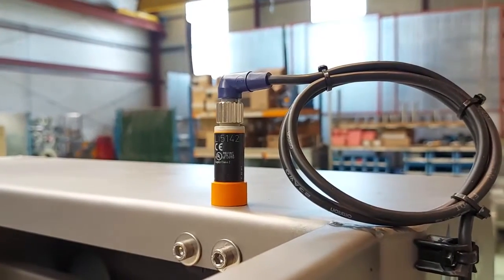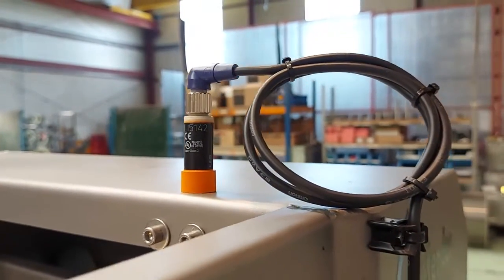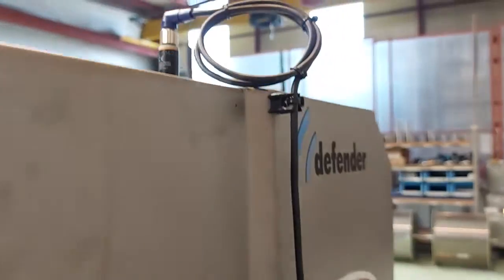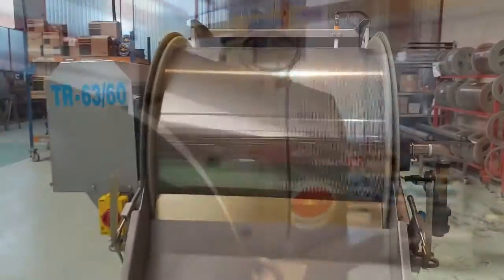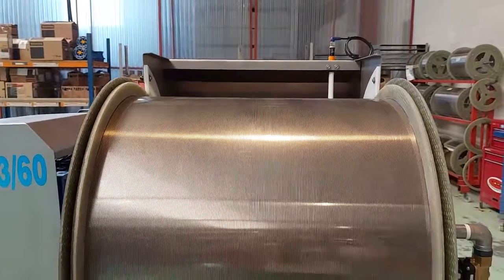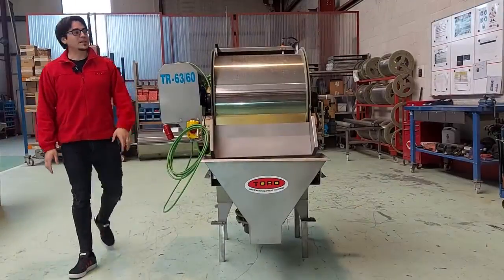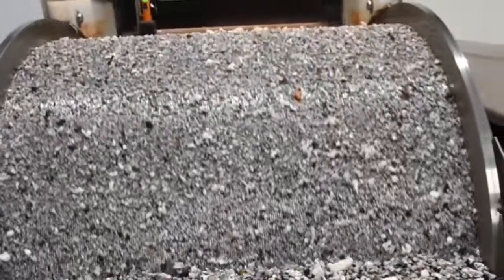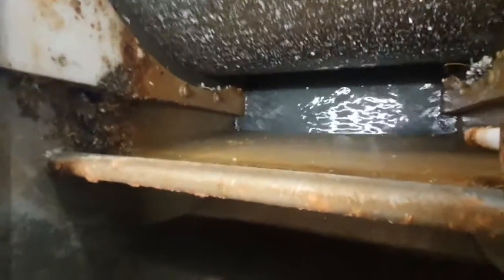Rotary Screens TR SMART ¡New! - Toro Equipment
TR SMART

We have developed an optional intelligent program for our machines. It is equipped with a frequency inverter specifically designed for the motor, which guarantees low energy consumption. It operates as a stand-alone machine that does not require any configuration or parameterization, just plug and play. The TR-Smart® integrates a data logger based on historical values, which calculates the optimal starting speed in any application, avoiding overflow and the frequency converter adjusts the screen speed automatically.

In addition, it measures the amount of dirt accumulated on the equipment and decides when to start the cleaning cycle.